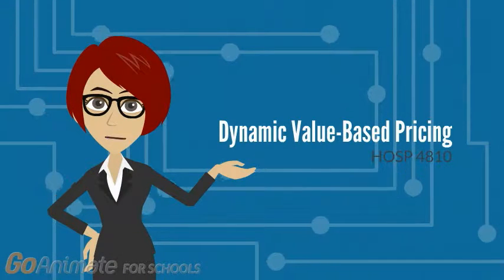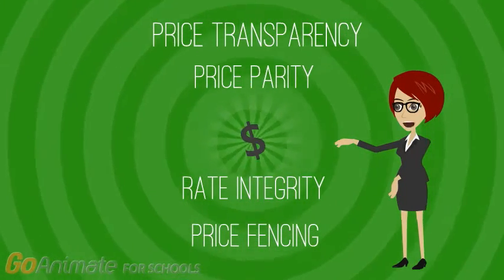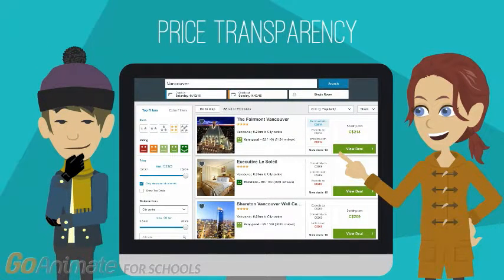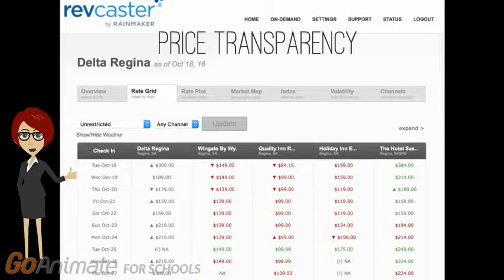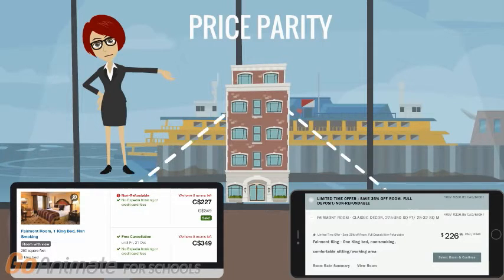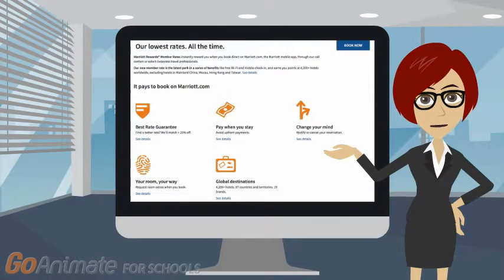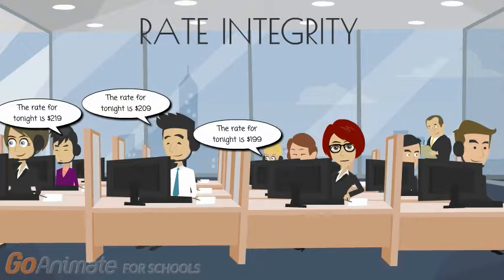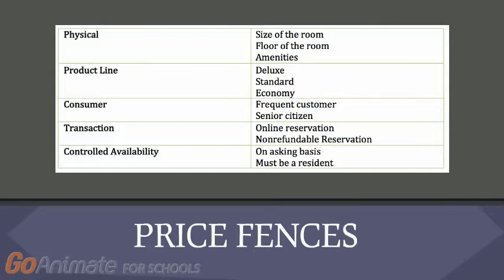Dynamic Value-Based Pricing